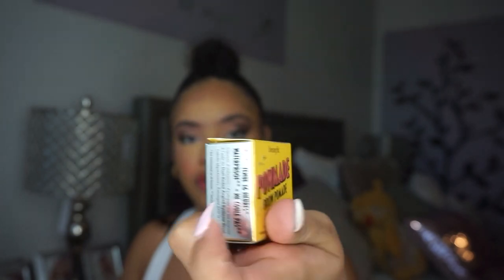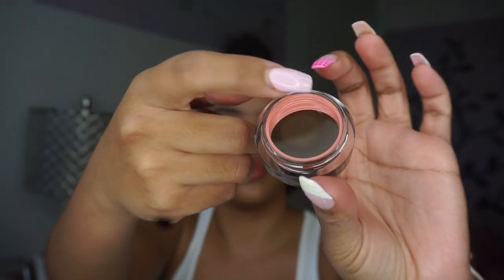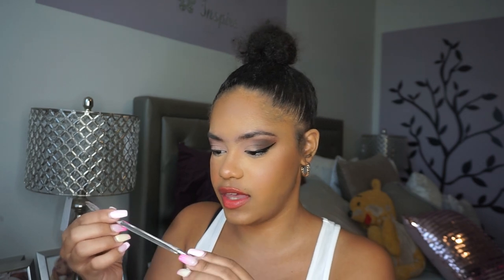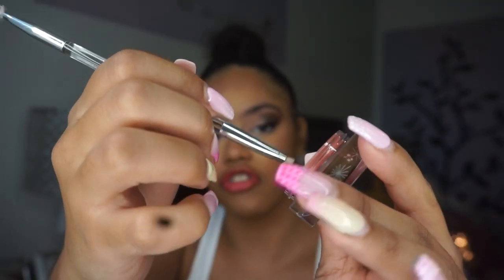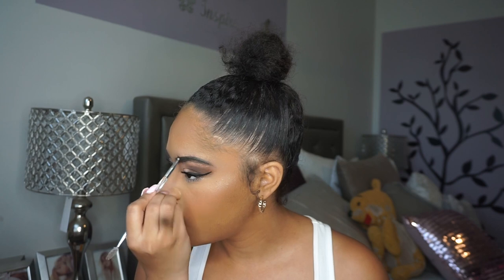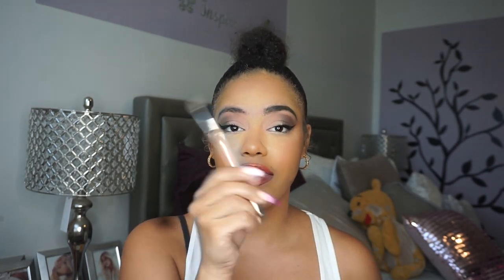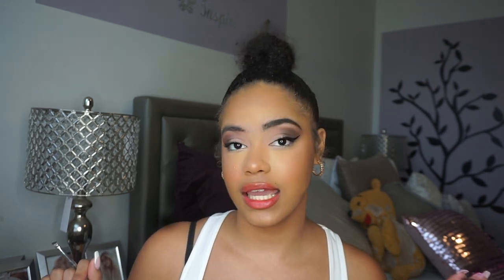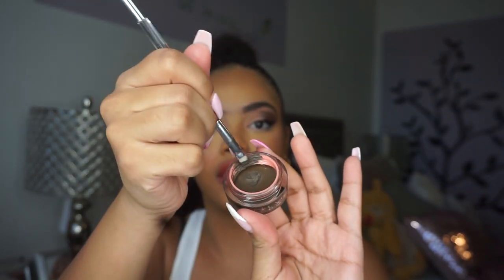NEW Benefit Cosmetics Brow Pomade Review | Best Eyebrow Pomade On The Market? | Nikki Harrison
HI LOVES!!!
Today’s video is a review on the NEW Benefit Cosmetics POWmade. This is supposed to be an uodated, upgraded version of their iconic Ka-brow. What do you all think? Let me know down below… :)
Elevated Reign
Verse Of The Day: John 3: 16

Products Used:
- Benefit Cosmetics POWmade Shade 3.5